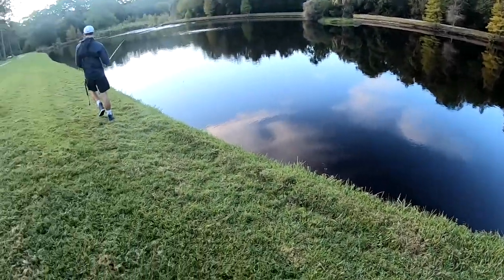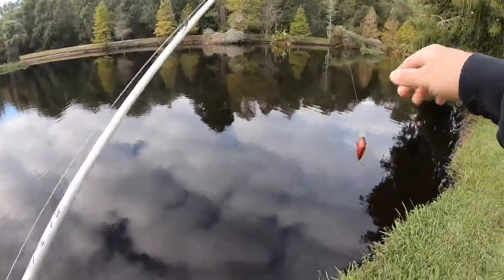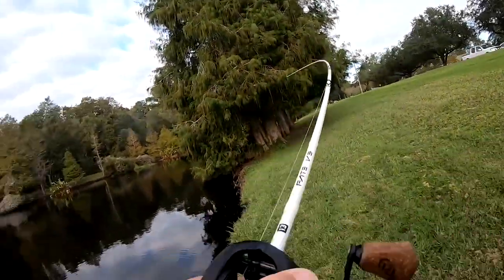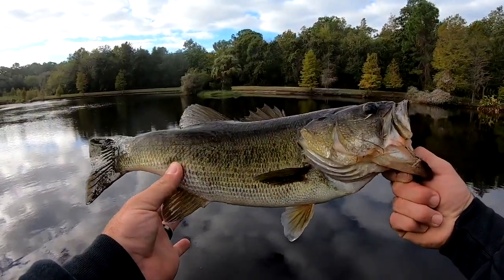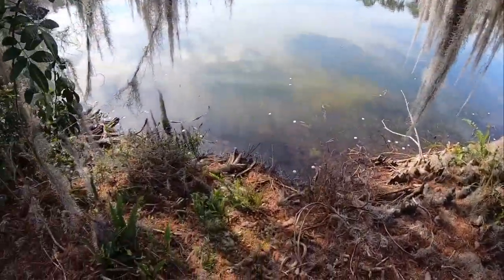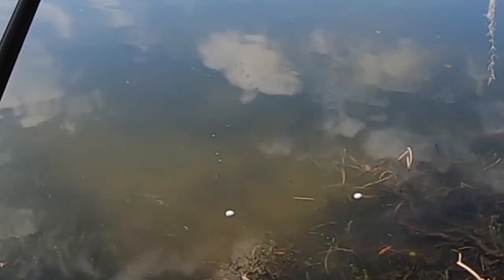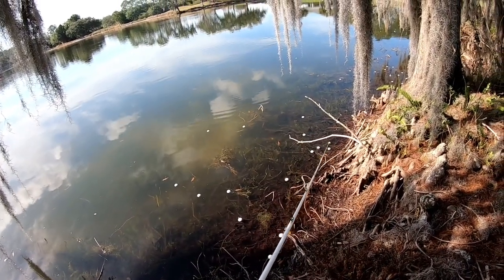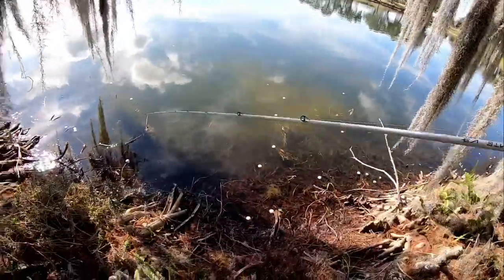Catching a Big Bass on Bed!